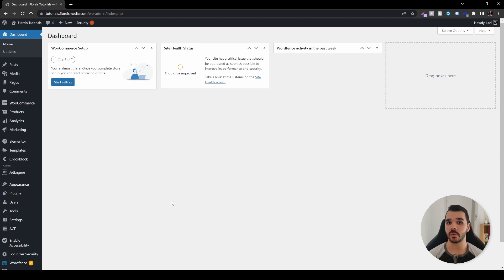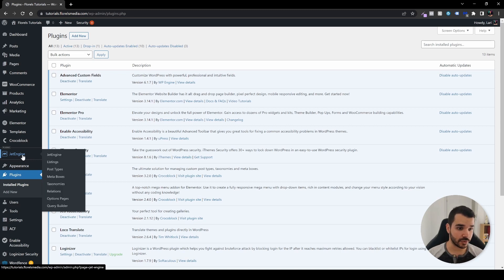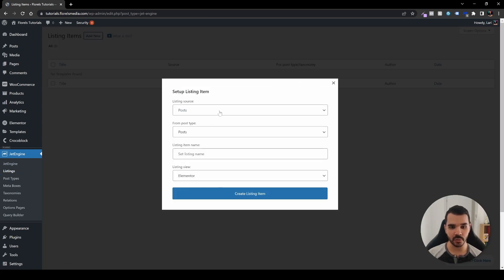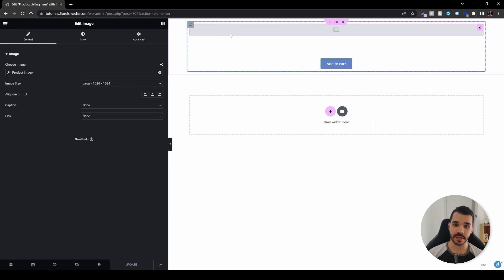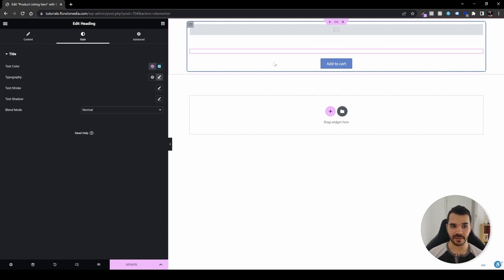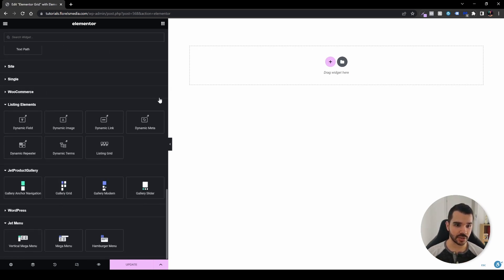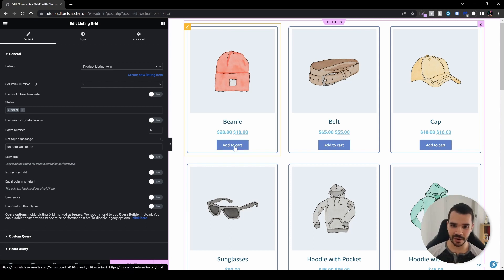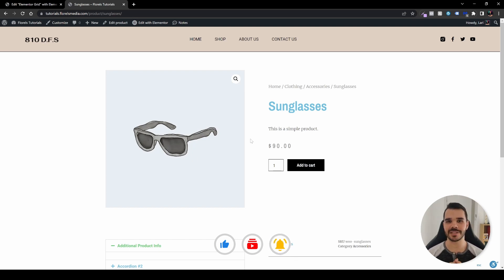Jetengine Listing Grid with Dynamic Product URL!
In this video, I'll show you how you can set up a basic Listing Grid in Jet Engine with a Dynamic Product URL.

Usually, you will see those product grids on websites in Woocommerce but will not be able to click the Product Title and get to the Product Page.

So, I'll show you how you can use the Jet Engine Plugin By Crocoblock, to achieve this.

Also, I'll be showing you briefly how to use the Query Builder inside the Jet Engine Plugin together with the Listing Grid.

If you would like to see more videos on Elementor or Crocoblock

I can!